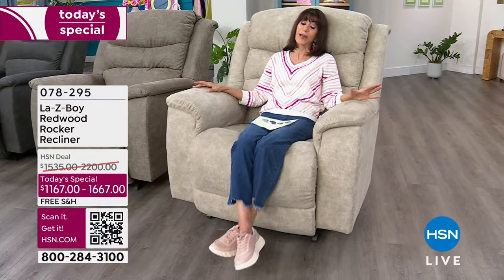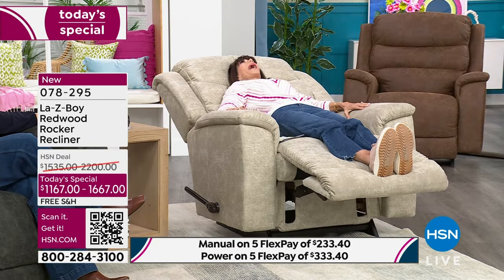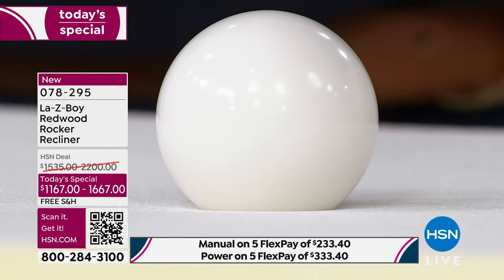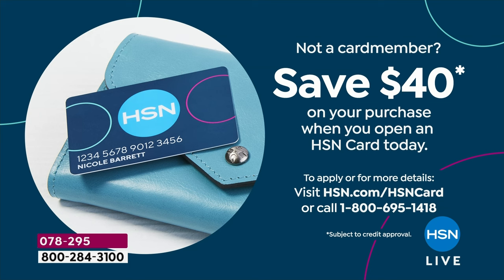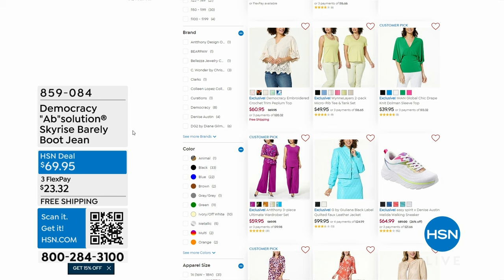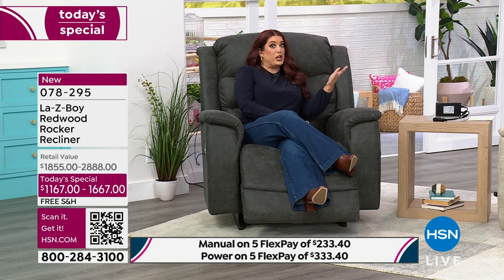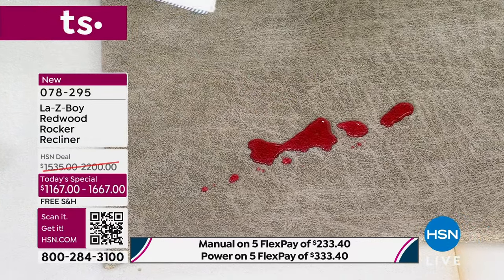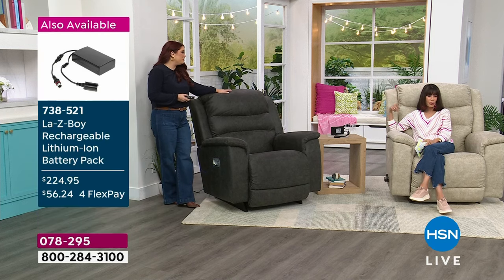HSN | La-Z-Boy Furniture 03.16.2024 - 01 PM